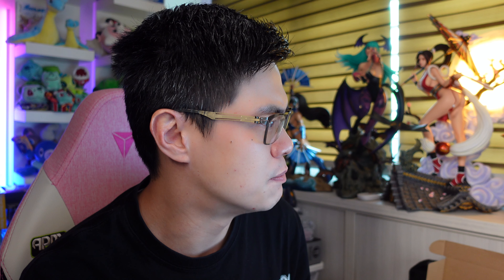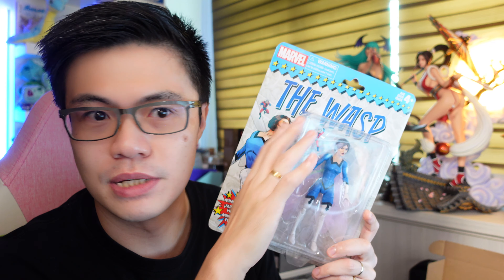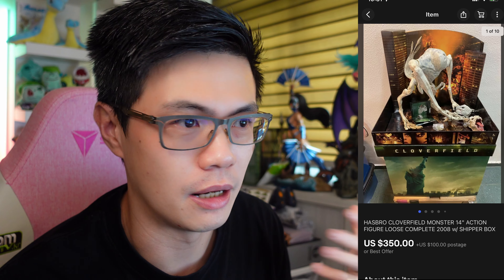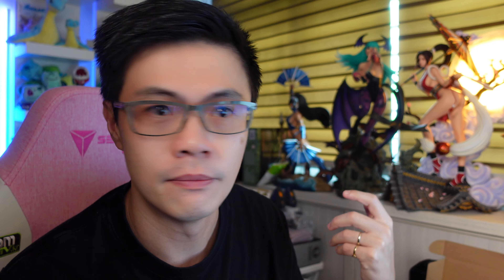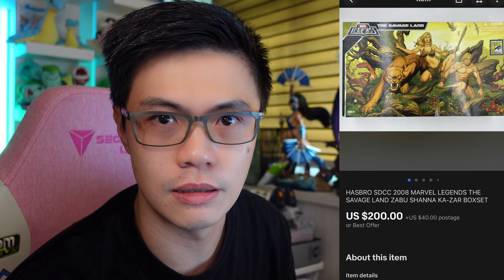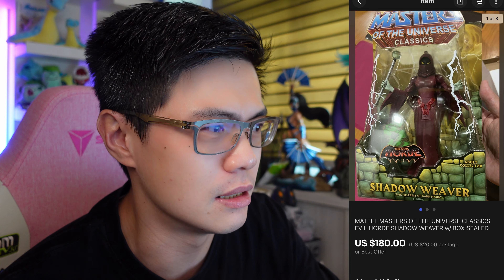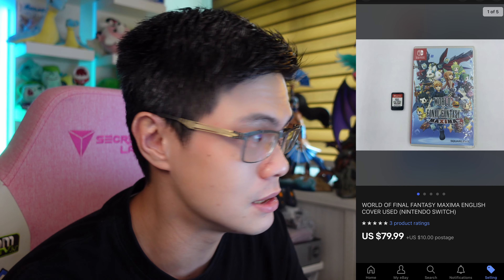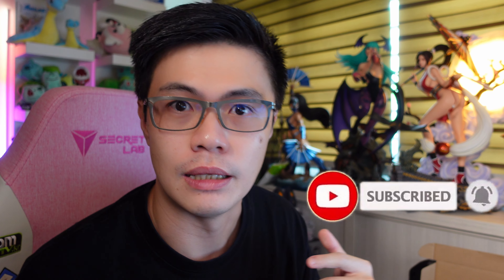I Should have Checked Again Before I Listed! | What Sold On eBay This Past Week 3rd Jan 2022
I not only create reaction videos, we do unboxing, vlogs, adventures, basically anything Munk Munk and family are interested in, and would like to share with the world! one baby step at a time!

Support Us! Buy Us A Coffee!

and yes we will also gossip and talk about what is happening in Singapore too!

A place for updates, in relation to what MunkMunk and his family is up to. We also do Vlogs/Adventures, Reviews/tips, Toys and Games!

Music from: Nil